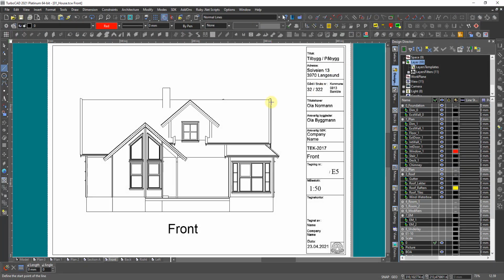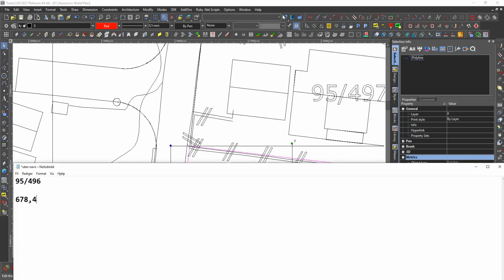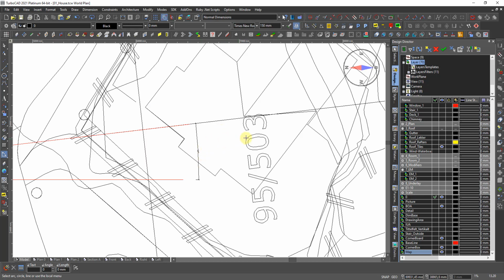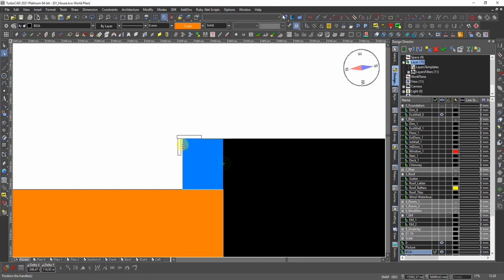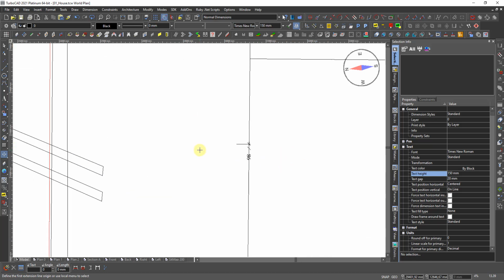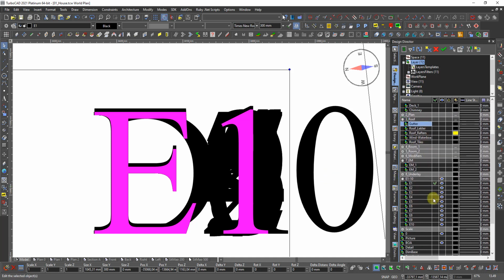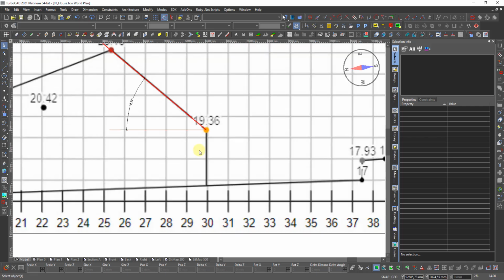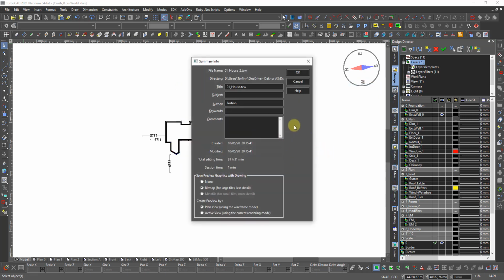01 House V 5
TurboCAD

Insert a PDF Underlay, Map